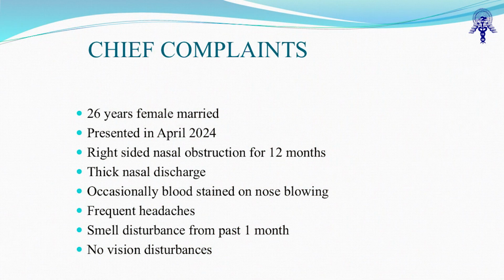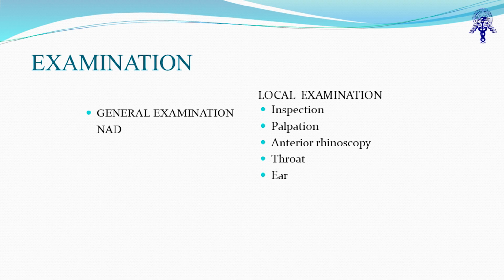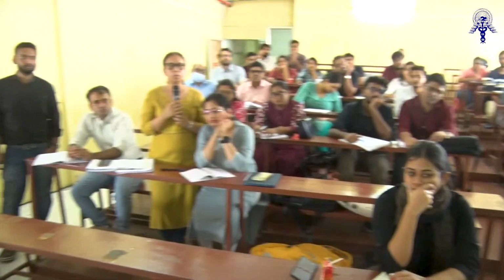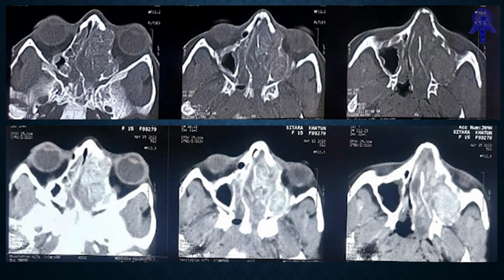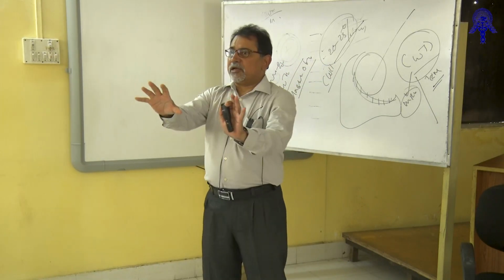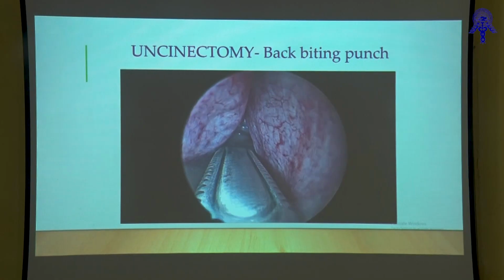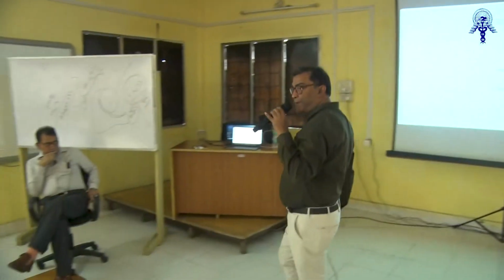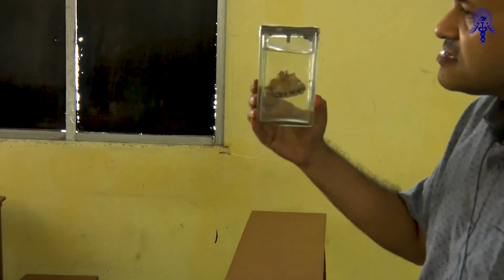Nose Presentation -PG Orientation Program 2024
Two-day pre-exam preparation program for 3rd-year PG students.